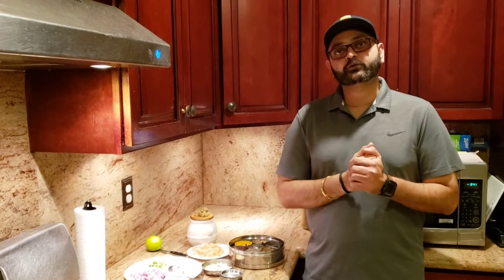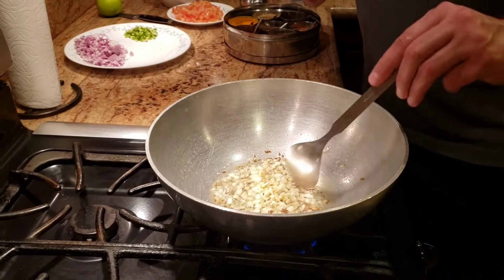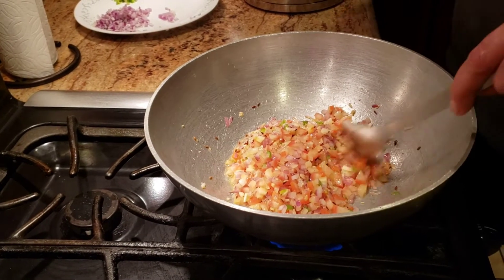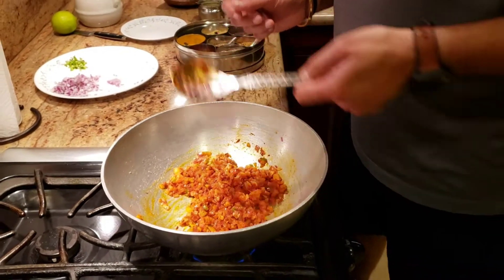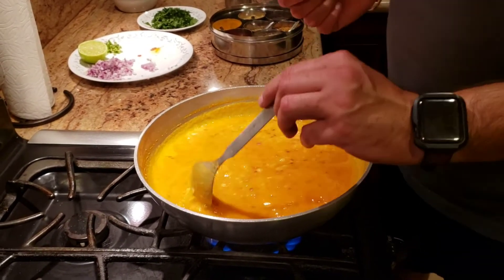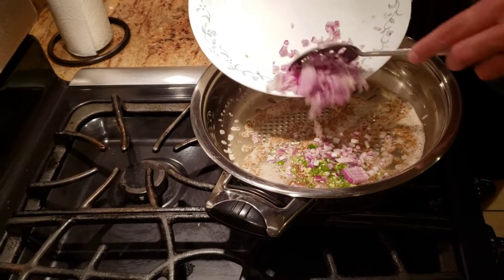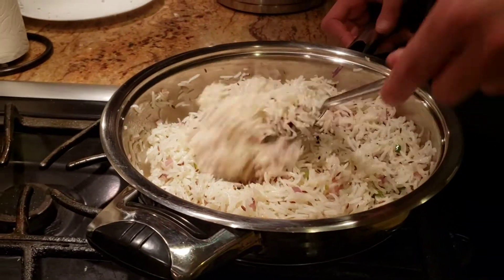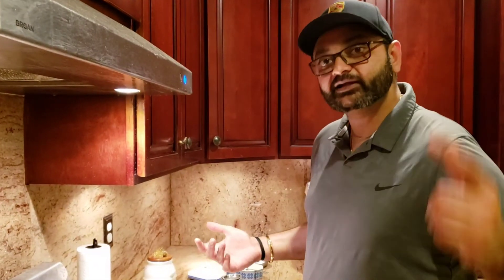Dal Tadka and Jeera Rice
Hope you guys enjoyed the video and recipe. Here are the ingredients list. ENJOY!!
Dal Tadka:
150 grams yellow Moong Dal(yellow lentils), 50 grams chana dal(bengal grams), 50 grams toor dal(split pigeon peas), 8-10 table spoons of ghee/oil/butter, 1 tea spoon jeera(cumin seeds), 1 tea spoon haldi(turmeric powder), 3 tea spoon kashmiri chilly powder, half tea spoon dhaniya(coriander) powder, pinch of garam masala, salt to taste, half big size onion or one small size onion fine chopped, 3-4 garlic cloves fine chopped, half giner fine chopped, one green chilly fine chopped, one big size tomato or two small tomato fine chopped, fresh coriander leaves fine chopped, and half a lime/lemon.
Jeera rice:
200 grams of long grain basmati rice, half a finely chopped onion, one finely chopped green chilly, quarter of a fresh lime/lemon, two table spoons of jeera(cumin seeds), and 4 table spoons of ghee.